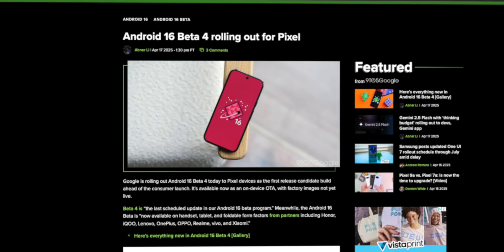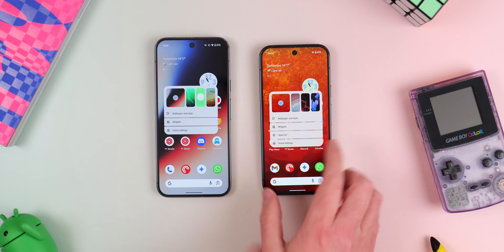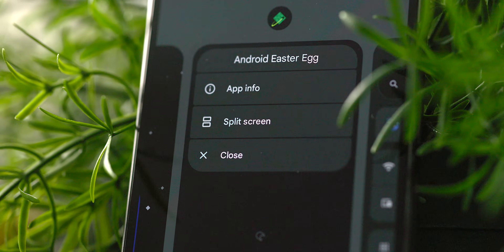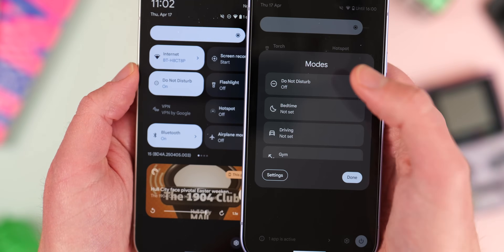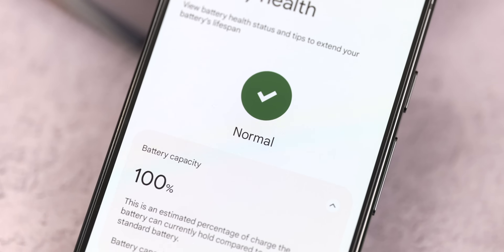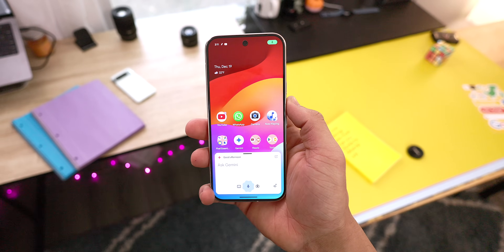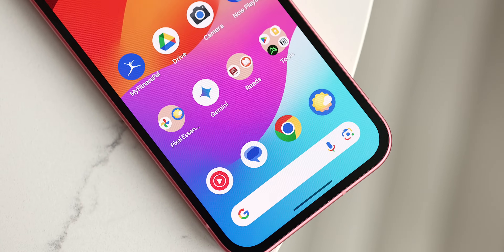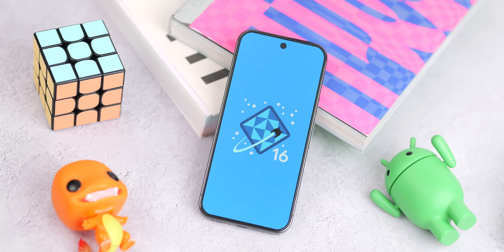Android 16 Beta 4 is here: the FINAL update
Android 16 Beta 4 just dropped! Join us as we dive into what's new (mostly stability fixes!), discuss why major features might be missing, and speculate on when we'll see bigger changes later this year.